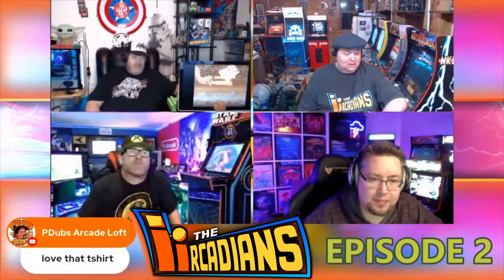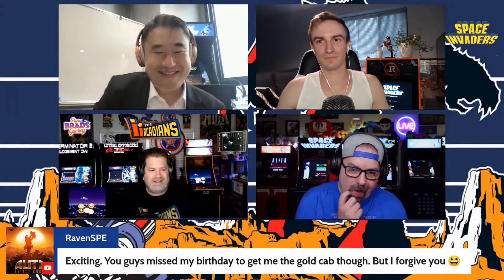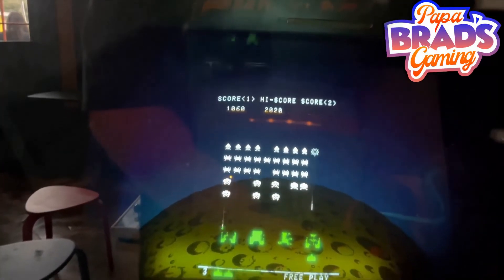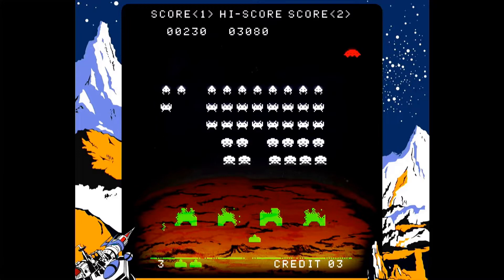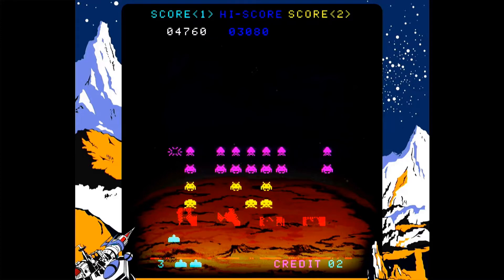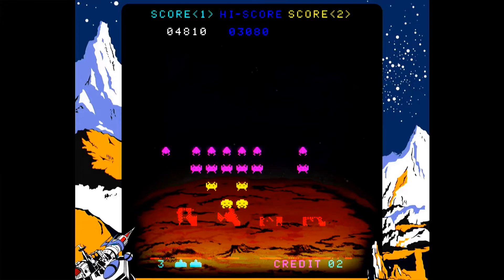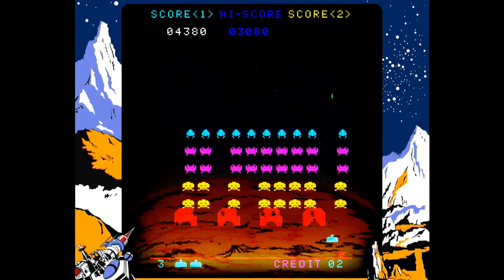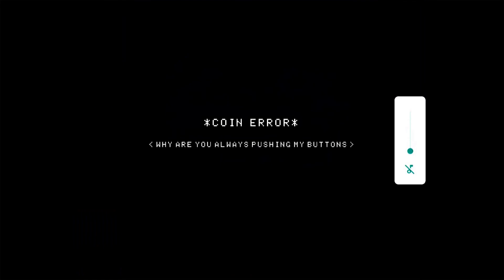SPACE INVADERS iiRcade the full story!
I recieved a review copy of this game for free from iiRcade for the purpose of review. I recommended button control implementation like the real Space Invaders arcade cabinet which was done 2 days later by iiRcade and also sent to me for free. Thank you for listening to a fan.
Space Invaders iiRcade has landed! The full story with The iiRcadians!